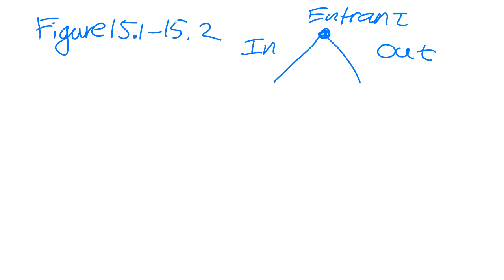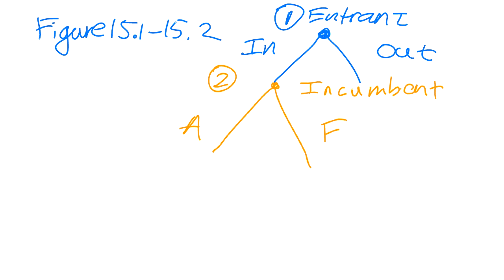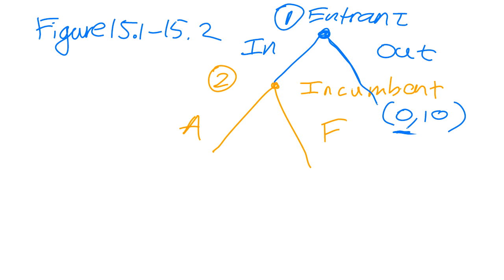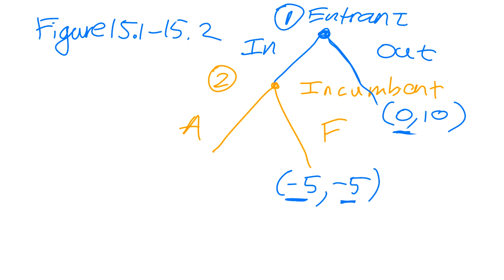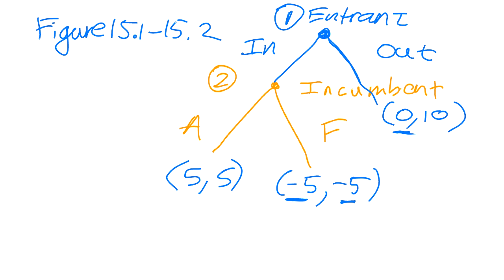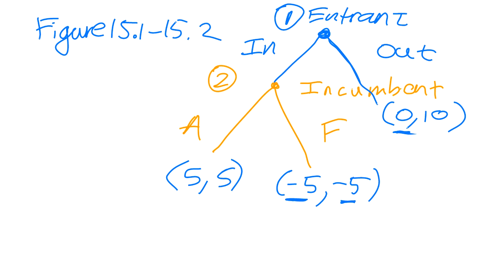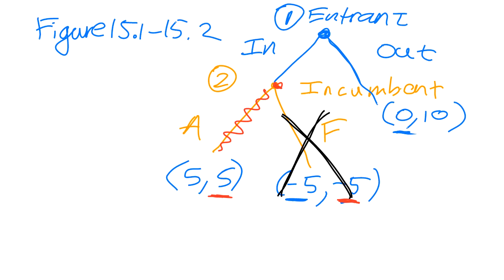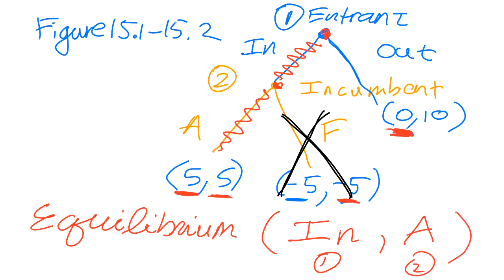Sequential Game Example